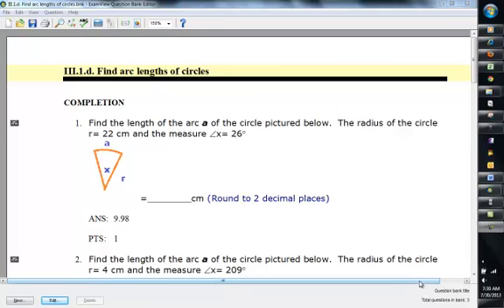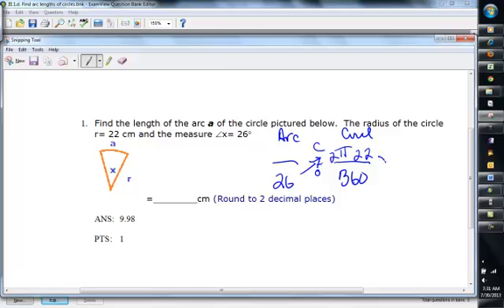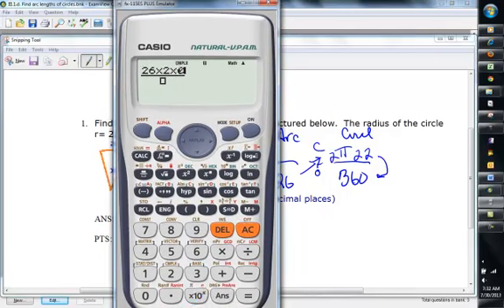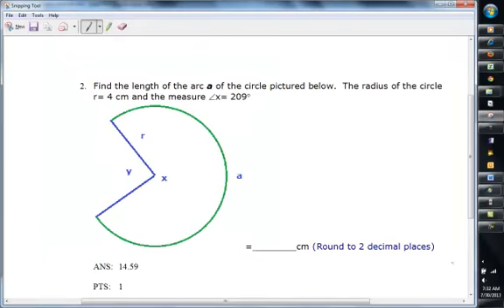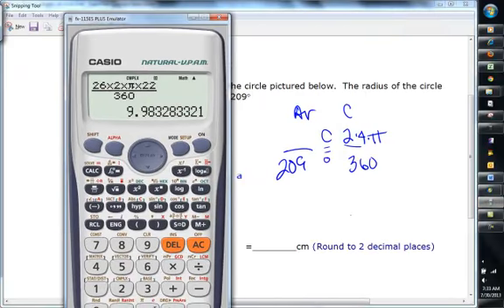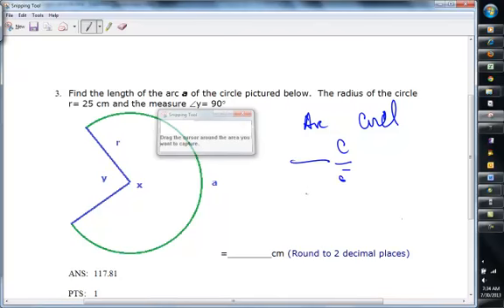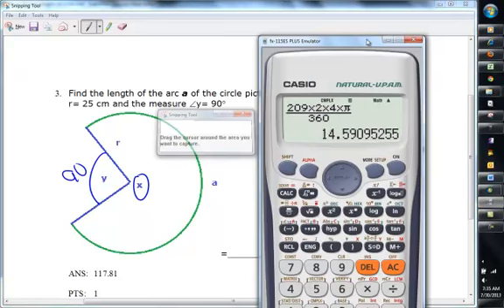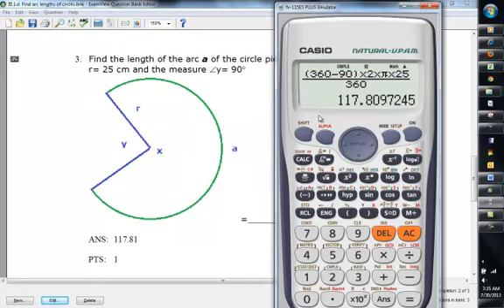III 1 d Find arc lengths of circles YT